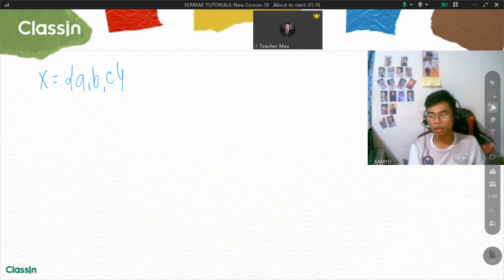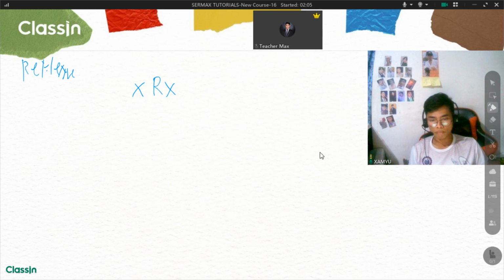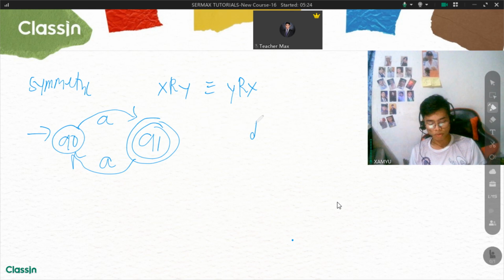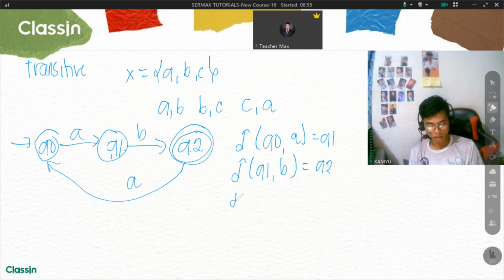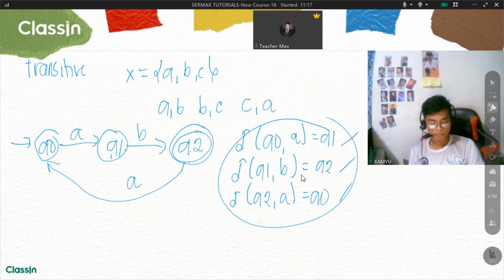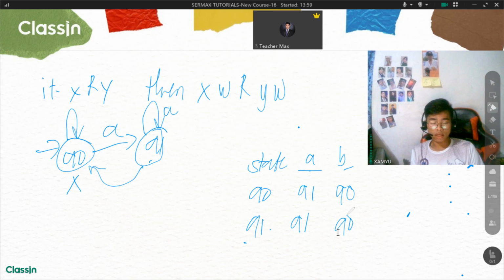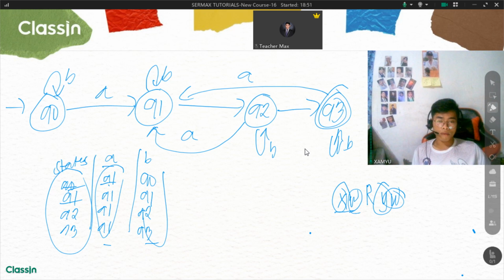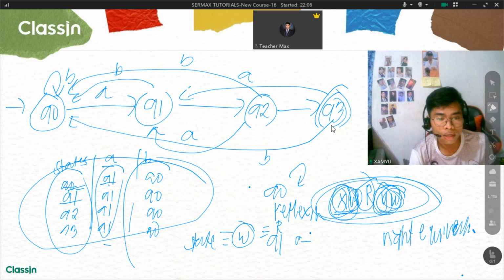Relation and Properties of Equivalence Relation and Right Invariance Equivalence Relation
Understand the concept of relations and the properties of equivalence relations—including transitive, symmetric, and reflexive properties—along with the Right Invariance Equivalence Relation. 🔍
This tutorial explains these core mathematical and computational logic concepts step-by-step, with examples relevant to Automata Theory, Discrete Mathematics, and Computation Theory.